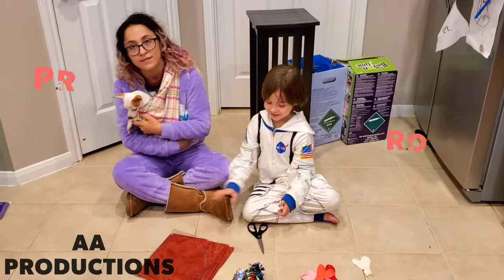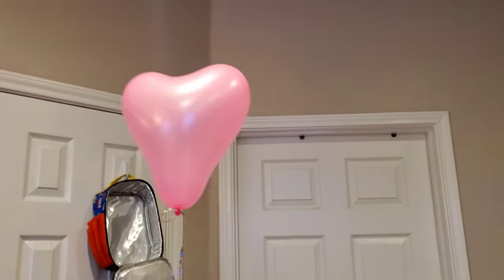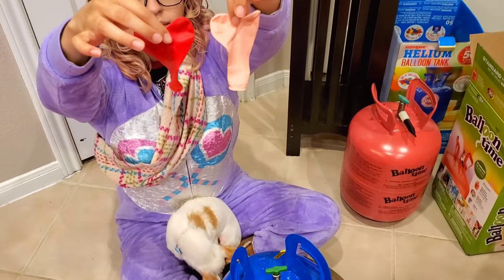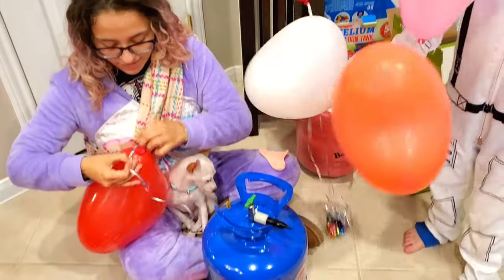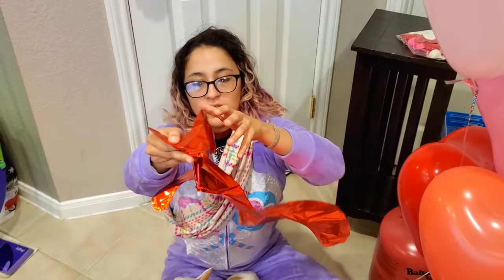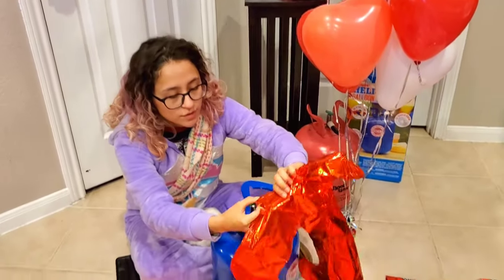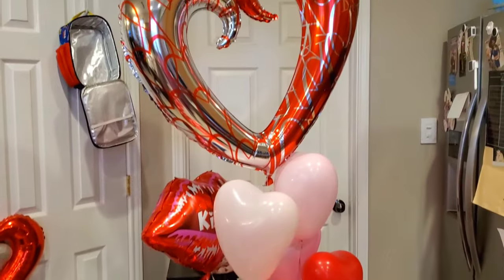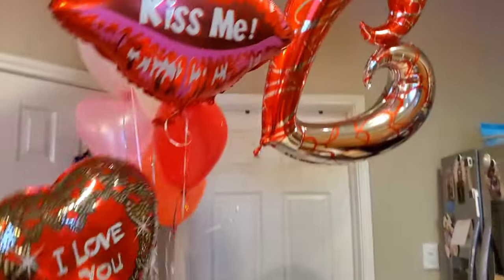Inflating Our Huge Valentines Day Balloons DIY Heart Balloon Bouquet 2021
We got some awesome Valentines Day balloons on Amazon and blow them up with Helium! We have giant heart balloons and latex balloons for this Valentines Day.  The balloons are so pretty!

These huge balloons will be a hit at your party whether seen from far away as well as beautiful up close. These balloons make a wonderful backdrop. Fantastic for wedding shoots and all other photo props. This set photographs so well anywhere at your party. Can take pics with guests, with the cake or anywhere else you want to decorate.

Huge size:32inch red huge balloon will give he or she a huge surprise at the least price,help create a romantic atmosphere for your decorations,enough quantity love party balloons decorations to make your Valentine's Day more romantic and impressive
Romantic:Large heart shaped balloons can applied to decorate your home, tables, hotels, kitchen, living room and other decorative projects,your partner will receive your care and love when seeing huge foil balloons on Valentine's Day
Aluminum foil material:Large heart mylar balloons are made of quality aluminum foil,easy to inflate and deflate,which can last longer than normal balloons with self-sealing valve, big enough to decorate your party and create your own decorative style, add more fun to your party
Application:Very suit for wedding and Valentine's Day decoration,good decoration material for proposal occasion,engagement,holiday,birthday,anniversary and other memorable days,Large heart balloons can saving your time for decorating,shiny metallic

Size: heart balloon 10 inches after inflation, standard heart shape
Material: our heart-shaped balloon is made of high-quality natural latex, environmental protection and non-toxic
Collocation: balloon with 10 meters long silver ribbon.